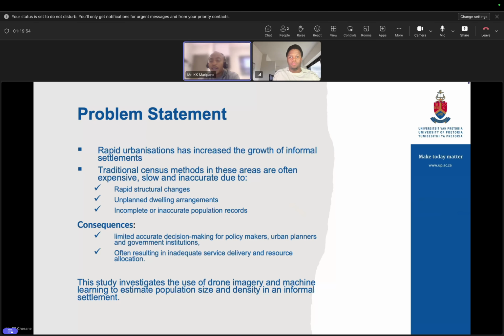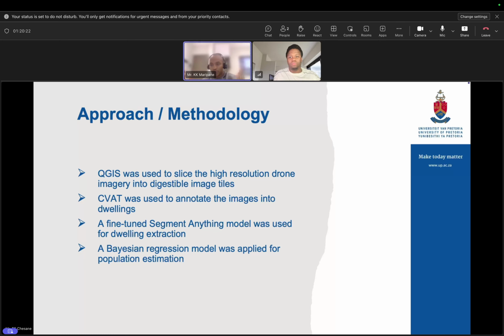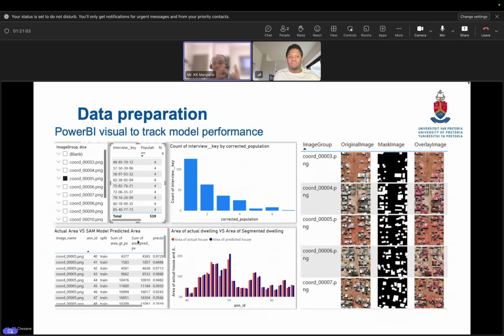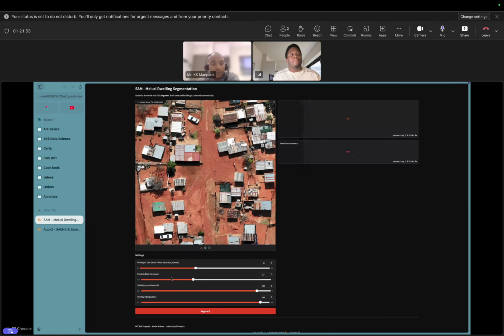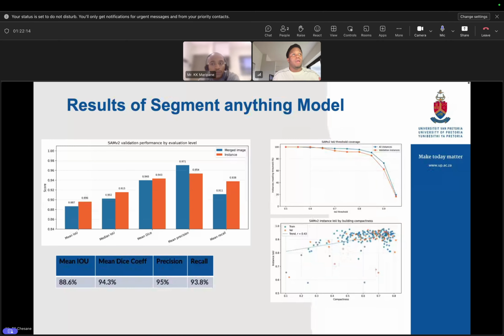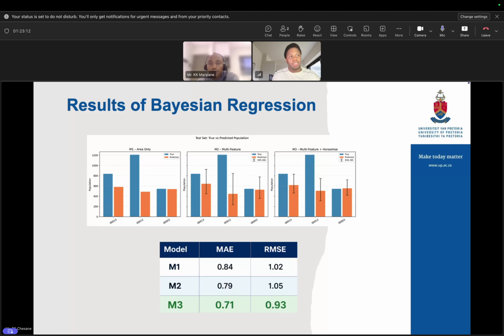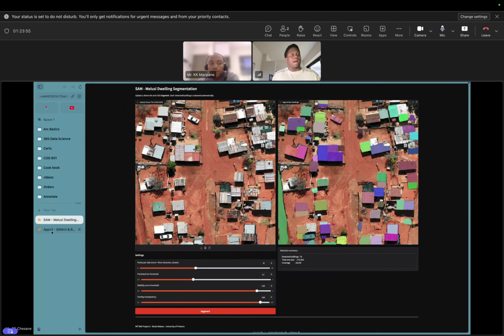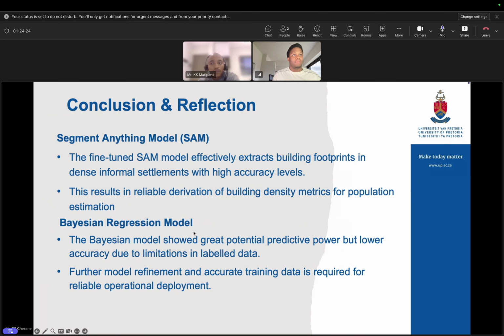MIT808 2026 GR02:ML and Aerial Imagery for Small-Area Population Estimation in Melusi Atteridgeville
MIT808 2026 — Masters in IT: Big Data Science Capstone Exhibition
University of Pretoria, Department of Computer Science
Lecturers: Dr Olaperi Okuboyejo and Dr Abiodun Modupe

Project: ML and Aerial Imagery for Small-Area Population Estimation in Melusi, Atteridgeville
Team: The Model Makers
Students: Thabo Chesane and Kgoboko Maripane
Partner: Geography, Geoinformatics and Meteorology Department, University of Pretoria

This project develops a methodological approach for estimating small-area population in Melusi (an informal settlement near Atteridgeville, Pretoria West) using high-resolution aerial imagery and machine learning. A fine-tuned deep learning model extracts building footprints from drone imagery, and building density metrics together with household survey data are used to construct a Bayesian regression model for estimating population size and density.